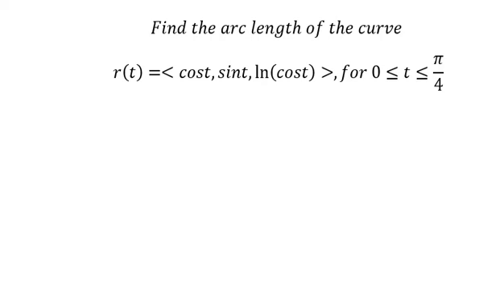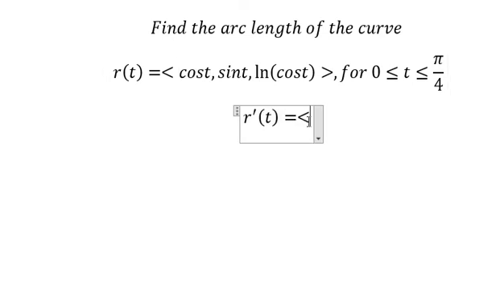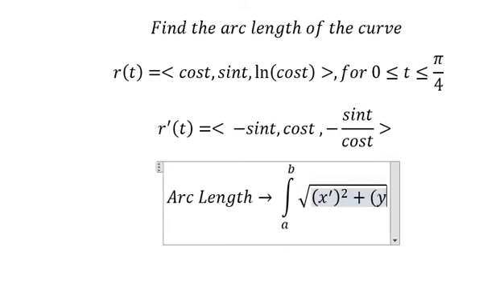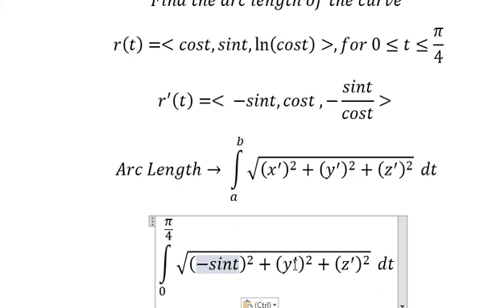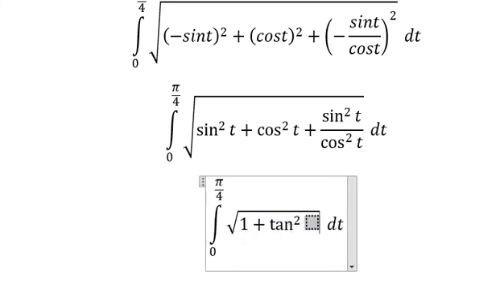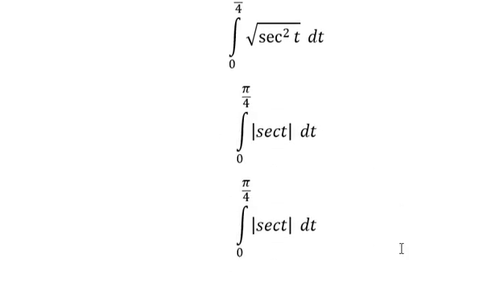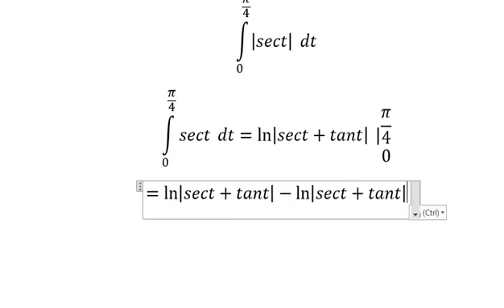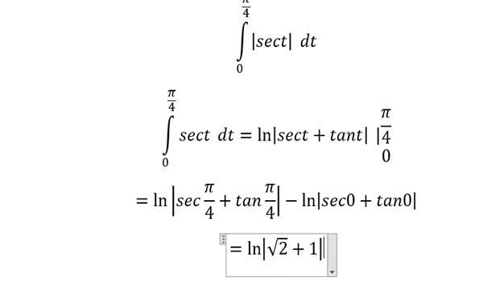Calculus Help: Find the arc length of the curve r(t)= ≪ cost,sint,ln⁡(cost) ≫,for 0≤t≤π/4